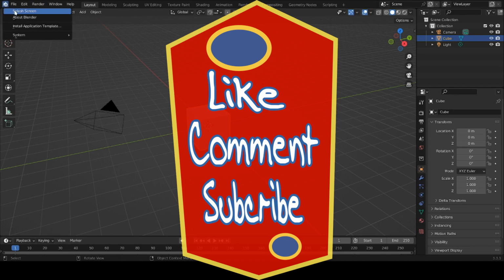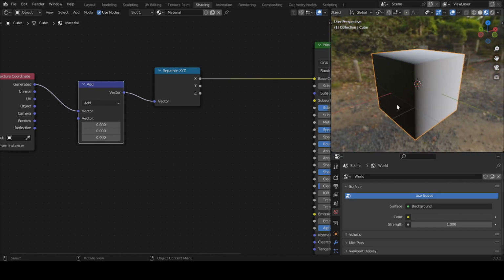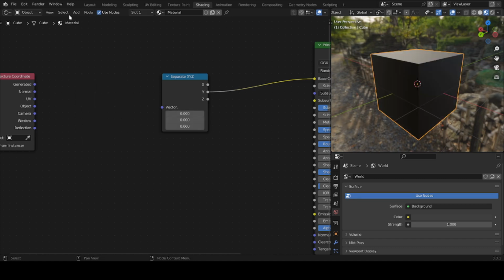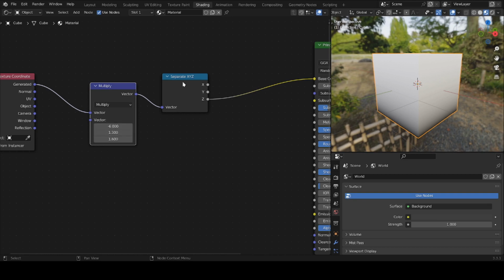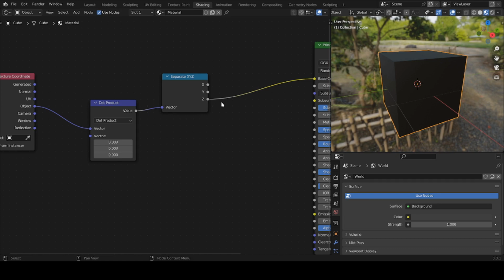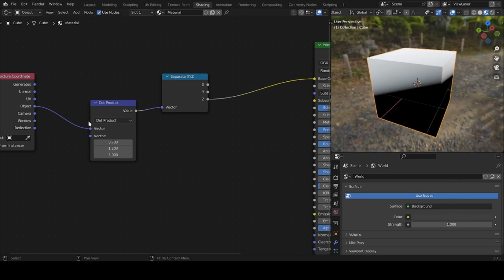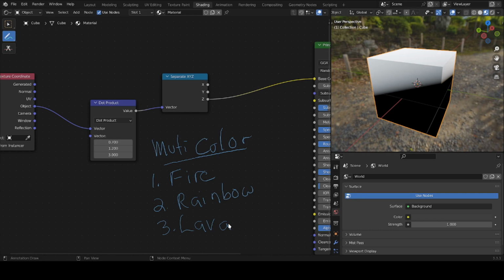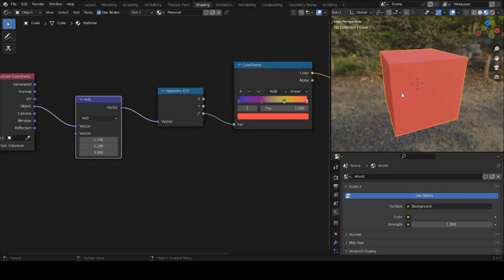Blender Dot Product Tips #3: Baltimore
"Scalar product" redirects here. For the abstract scalar product, see Inner product space. For the product of a vector and a scalar, see Scalar multiplication.

In mathematics, the dot product or scalar product is an algebraic operation that takes two equal-length sequences of numbers (usually coordinate vectors), and returns a single number. In Euclidean geometry, the dot product of the Cartesian coordinates of two vectors is widely used. It is often called the inner product (or rarely projection product) of Euclidean space, even though it is not the only inner product that can be defined on Euclidean space (see Inner product space for more).